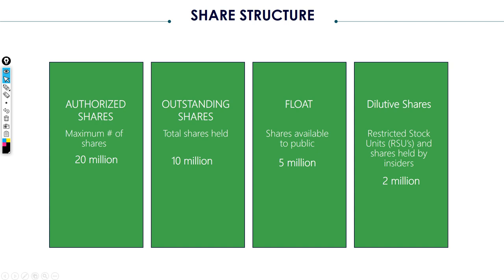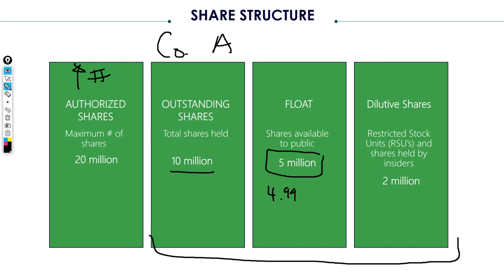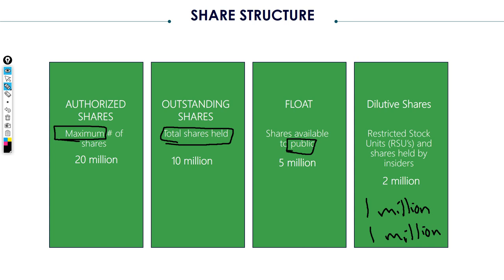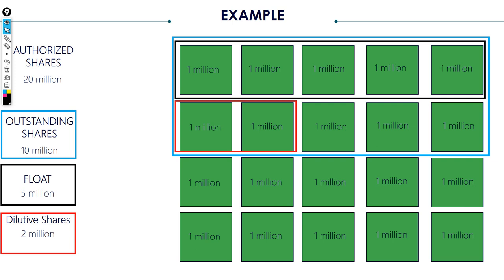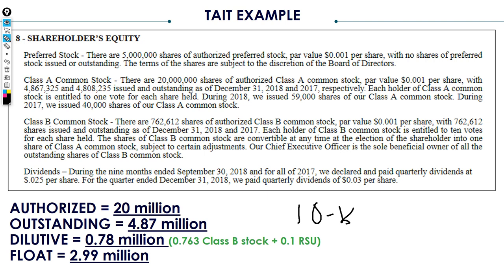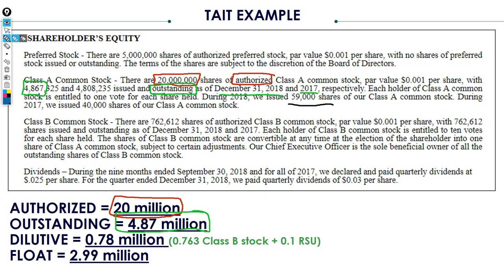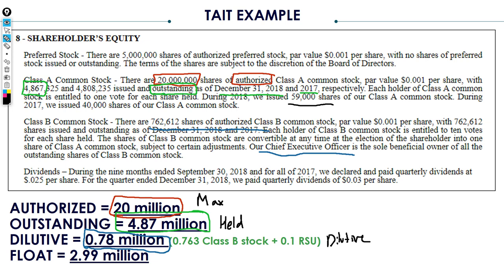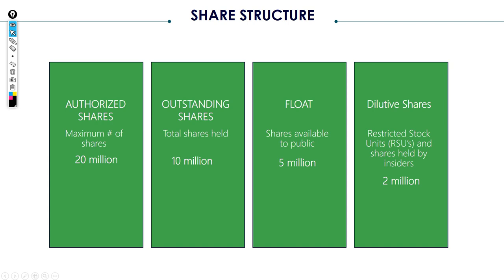Share Structure 101 - The Bowser Report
Editor Faris Sleem goes over the ins and outs of share structure. Share structure determines how volatile a stock is and can also play a big role in when you buy/sell a stock.

The Bowser Report is a penny stock investment newsletter that has successfully recommended stocks for over 40 years! if you're interested in monthly stock picks, analysis and more! Please refer to the following disclaimer prior to watching the video.